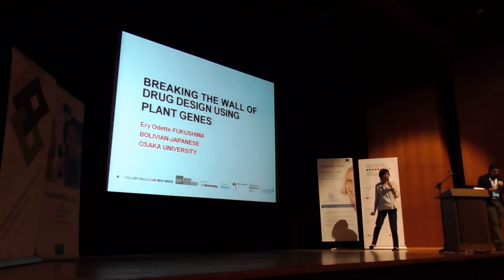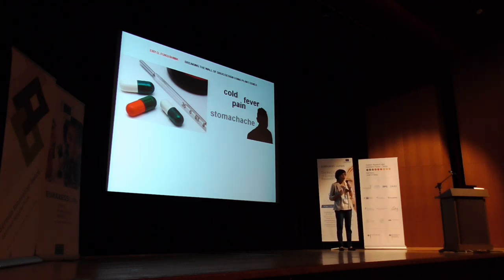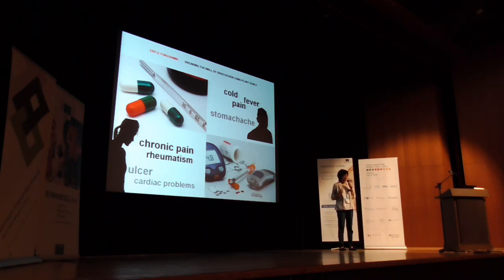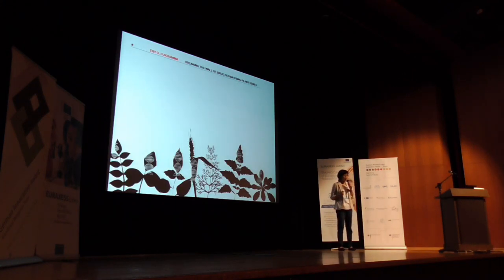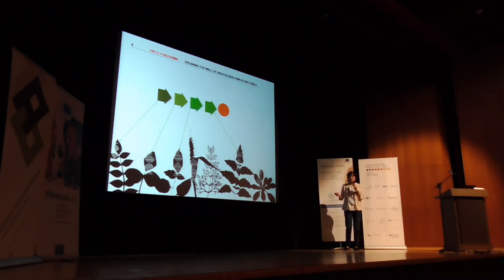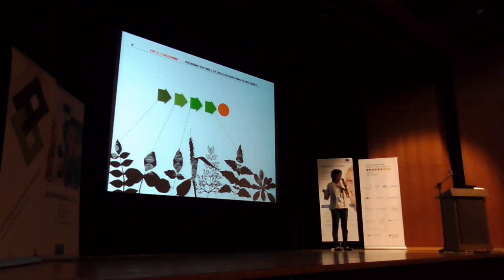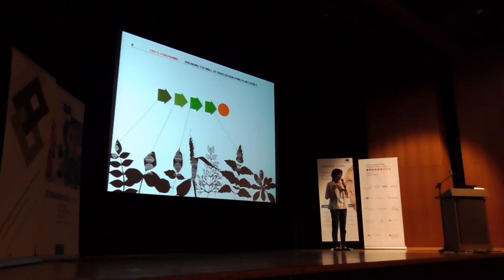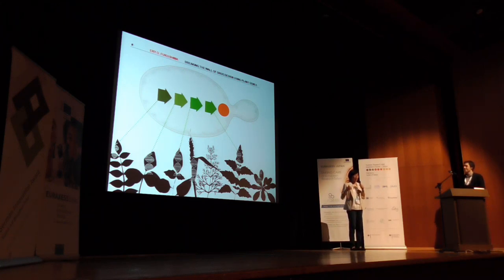Falling Walls Lab Tokyo 2016 - Ery FUKUSHIMA (ranked 3rd!)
Ery FUKUSHIMA, Osaka University, Breaking the Wall of drug development using plant genes
Won the third place at the Falling Walls Lab Tokyo 2016 event, 29 August 2016